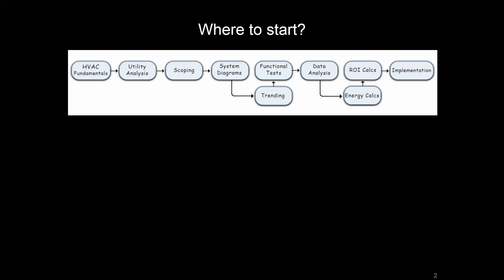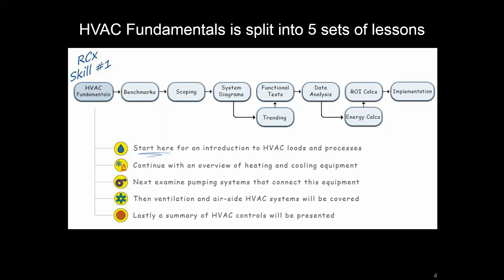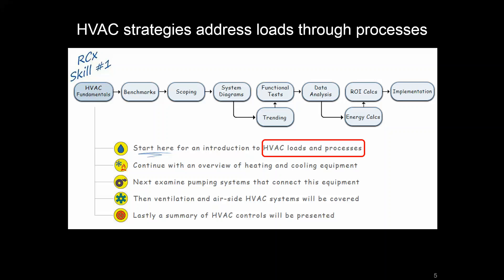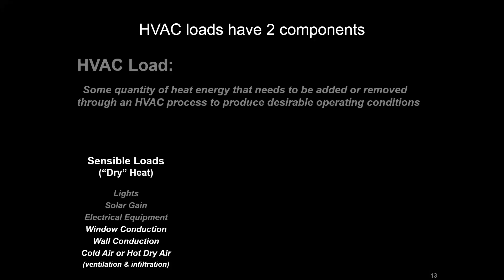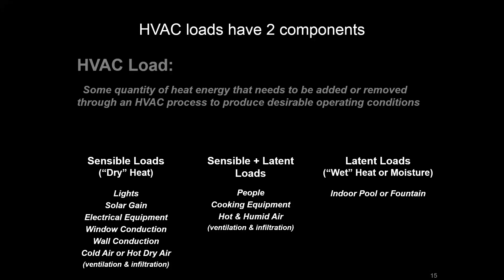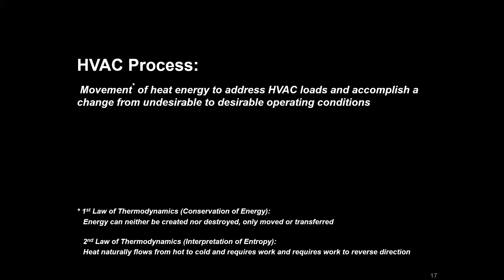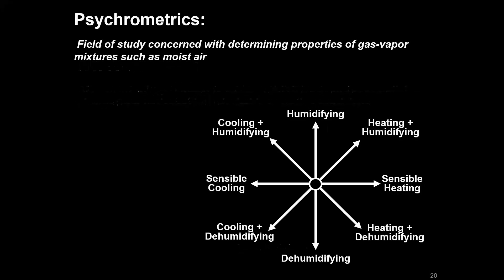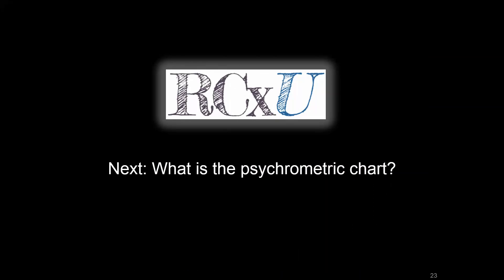What are HVAC loads and processes?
The concept of a "load" is foundational in HVAC.  Loads can be positive or negative and are either sensible (dry), latent (moisture-based), or both.
  An HVAC "process" is designed to offset loads and maintain comfort or operational conditions.